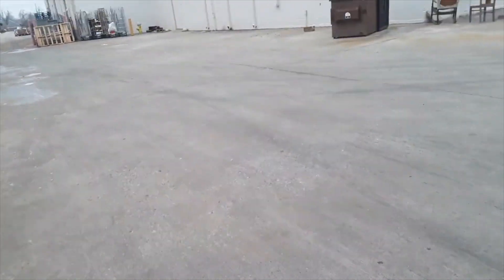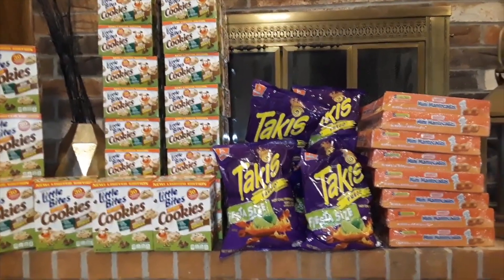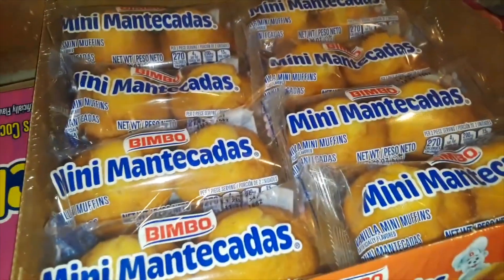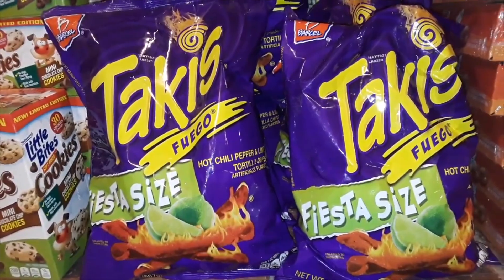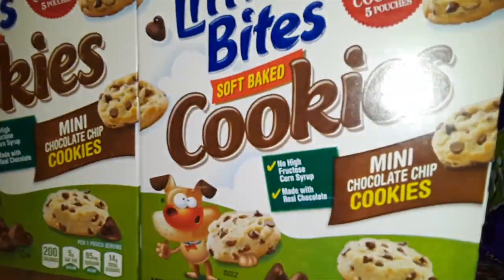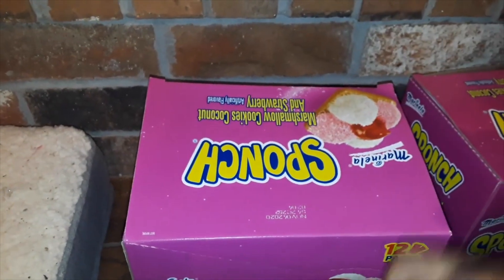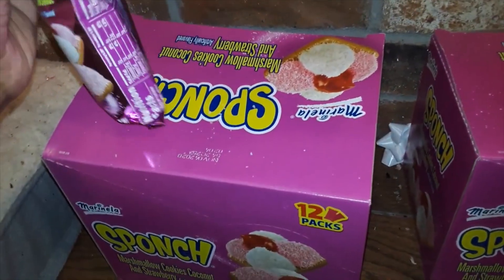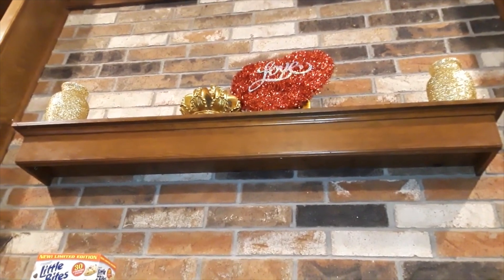Dumpster Diving 2021:Another HUGE StockUp!